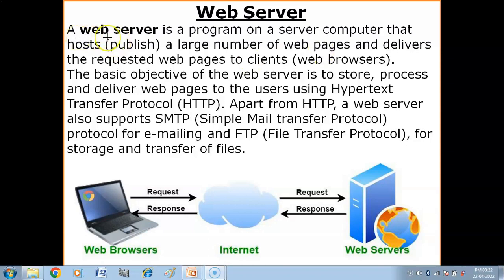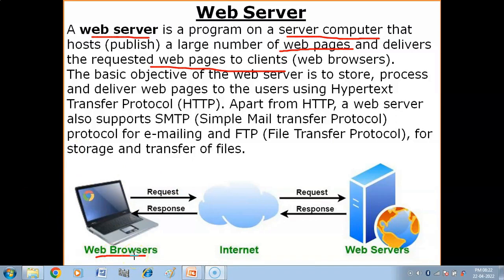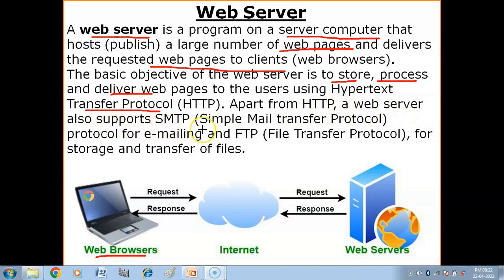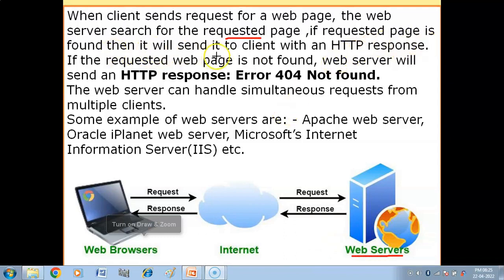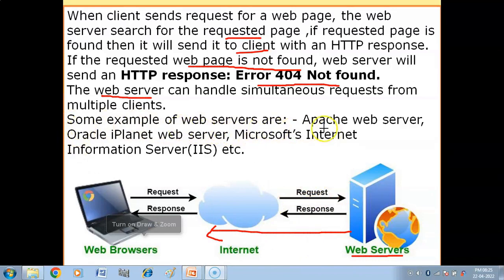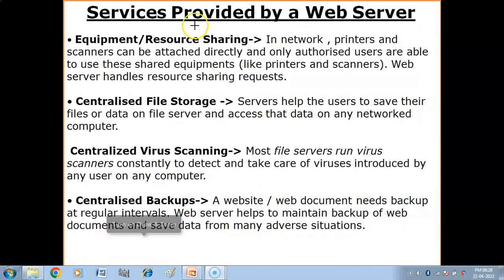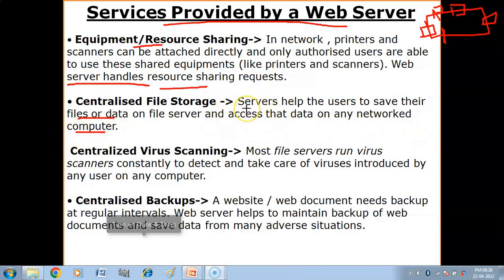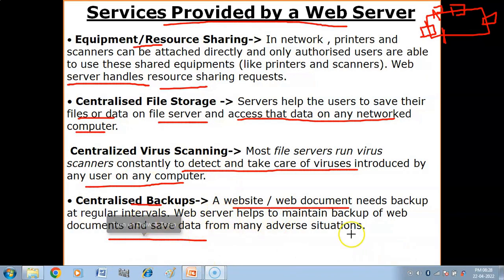Web Server | What is Web Server ? | CBSE Exam , class 12 | Computer Networks Class 12